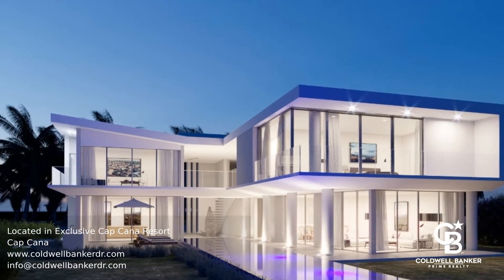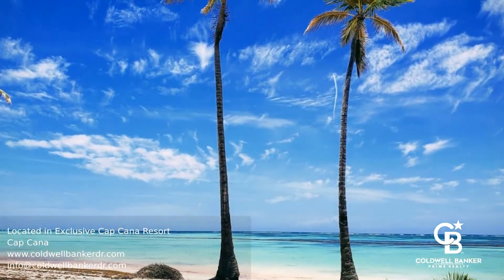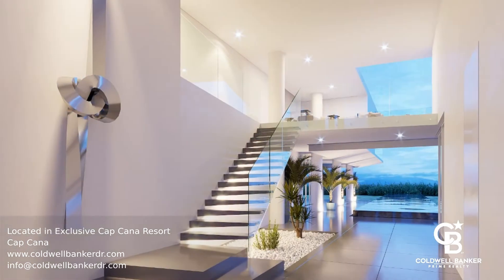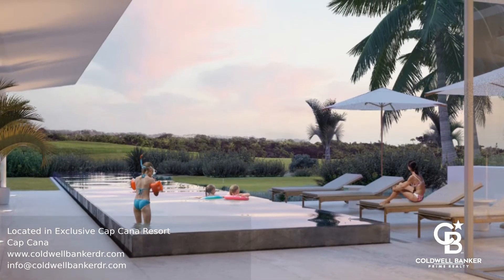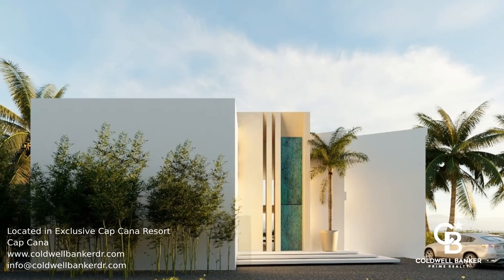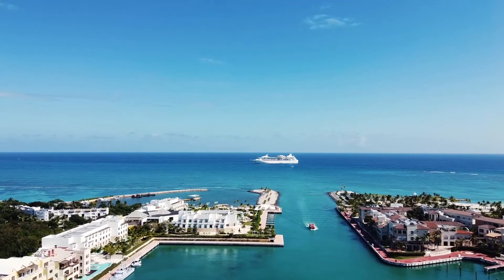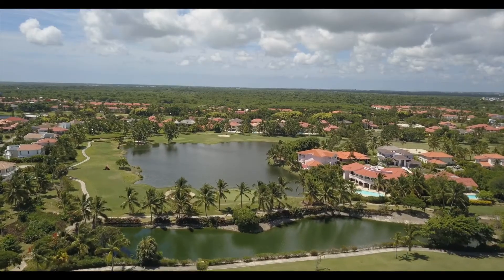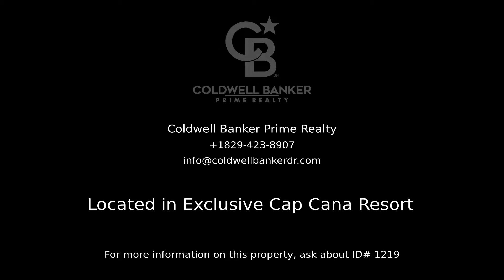Located in Exclusive Cap Cana Resort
This is an incredible, modern, and luxurious villa in Cap Cana Resort which is designed around nature. This golf-front, ocean view home is angled perfectly to take advantage of the sun and natural sea breeze, for an amazing day of relaxation. This fantastic property is ready for you to move right in, with five bedrooms, two service bedrooms, and seven bathrooms. There is also a gym with steam bath and shower, air conditioning, Italian kitchen and closets, and much more. Call today to view, and make this your very own piece of paradise.